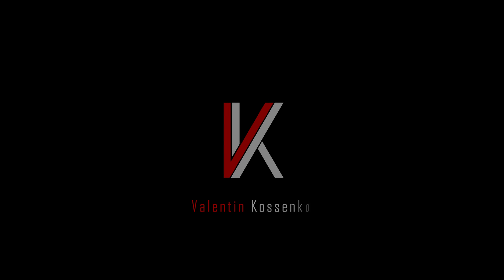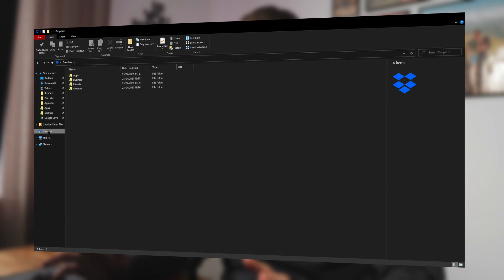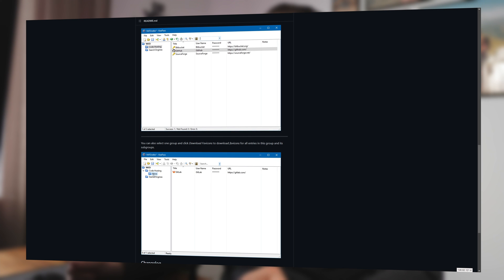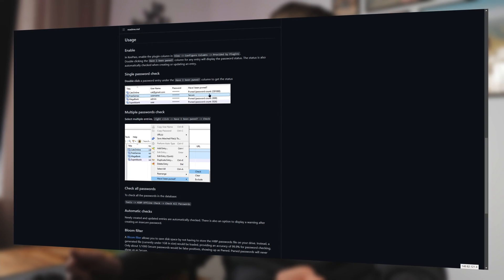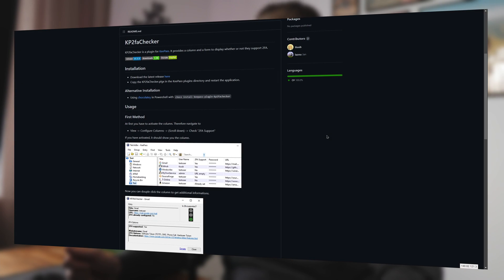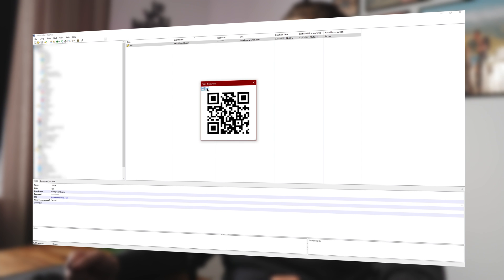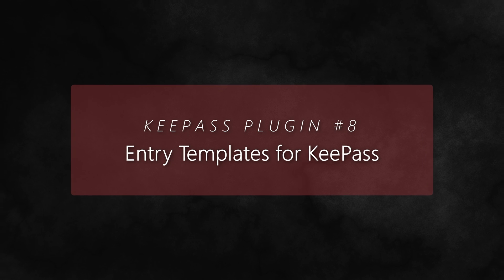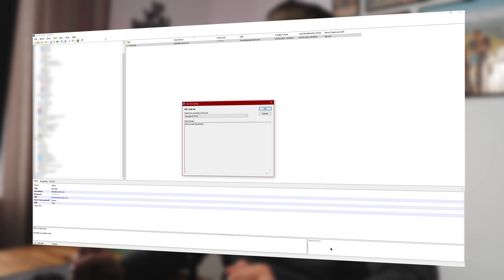9 Must-Have KeePass Plugins to Supercharge Your Password Manager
These are the 9 best KeePass plugins / extensions that you should definitely have installed to get the most out of your password manager! This video explains how to install KeePass plugins and what else to look out for, when it comes to installing KeePass extensions.

📋 TABLE OF CONTENTS & DOWNLOADS
0:00 - Intro to KeePass plugins / extensions
0:16 - How to install KeePass plugins / extensions
0:30 - 1. KeeAnywhere
1:29 - 2. Yet Another Favicon Downloader & ExeIconPicker: &
1:53 - 3. URL in Title Bar: /
2:23 - 4. HIBPOfflineCheck
3:07 - 5. KP2faChecker
3:50 - 6. KeePassQRCodeView
4:26 - 7. QuickSearch
5:09 - 8. KPEntryTemplates
5:41 - 9. KPEnhancedEntryView
6:14 - KeePass plugin security & things you should know
7:28 - KeePass playlist and other tutorials for Windows, Android & iOS:

❓ QUESTIONS I ANSWER IN THIS VIDEO
What are the best KeePass plugins / extensions?
How do you install KeePass plugins / extensions?
Are KeePass plugins / extensions safe?
Where can you download KeePass plugins / extensions?
How do you sync your KeePass database across multiple devices?